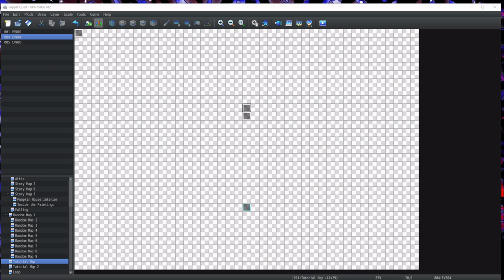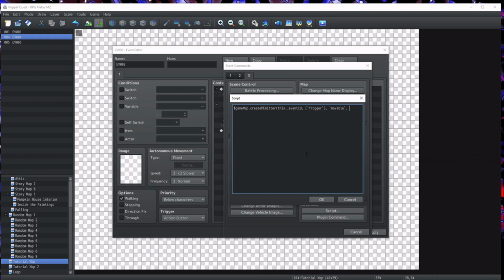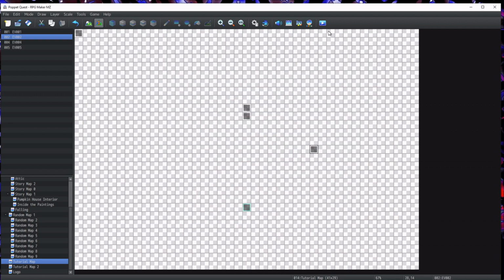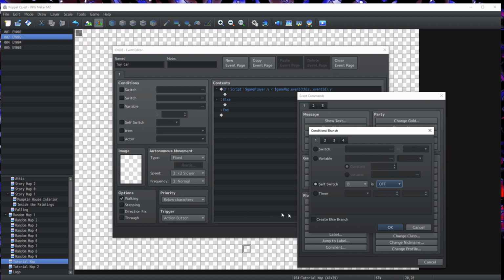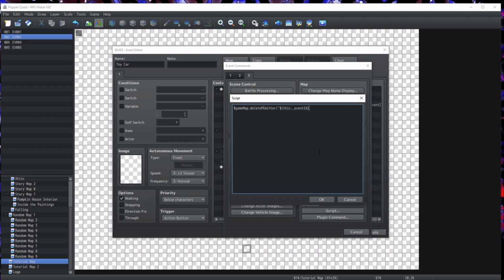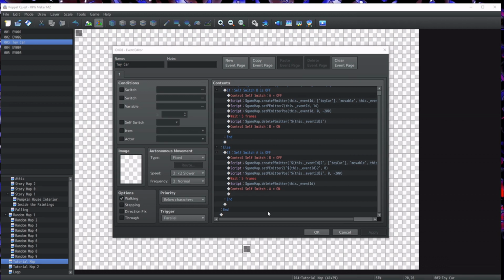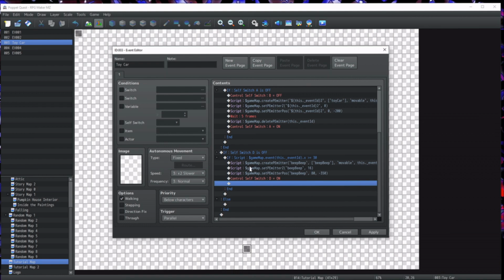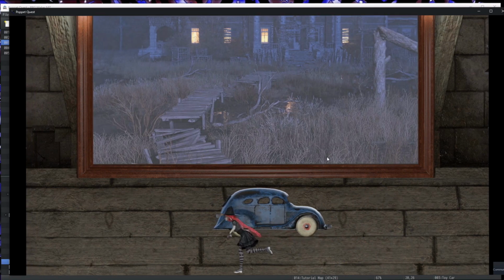Using PIXI Particles in RPGMaker MZ and MV! Part 2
Have you ever wondered how I do my graphics in RPG Maker MZ or MV? Have you ever though to yourself there's a better way than what they've told you?

Well look no further! Today you'll learn how to use PIXI Particles to do movable images at the tilemap level in RPGMaker MZ and MV! This example not only shows you have to create a moving car using a large image, but also shows you how to make the player run around  it. Also included in this tutorial is how to make images follow the player. So sit back, relax, and open up a copy of MV or MZ. We've got some particles to play with.

Note: The Particle Editor has been moved to a new URL

PIXI Commands:
$gameMap.createPEmitter(id, [imageNames], config, this._eventId);
$gameMap.setPEmitterPos(id, x, y);
$gameMap.setPEmitterZ(id, z);
$gameMap.deletePEmitter(id);

Note: In place of this._eventId you may use a specific event number or -1 for the player.